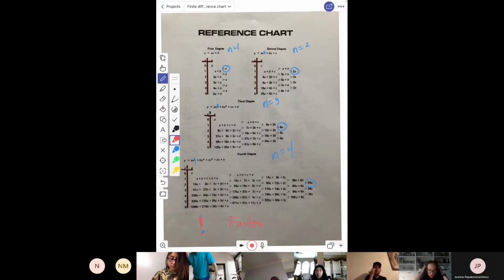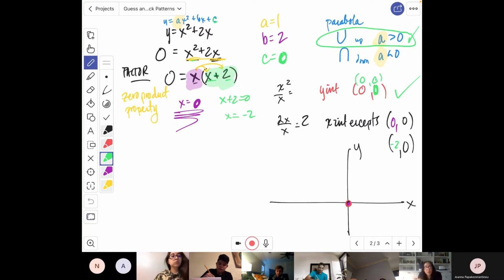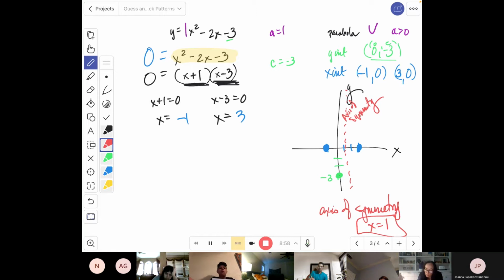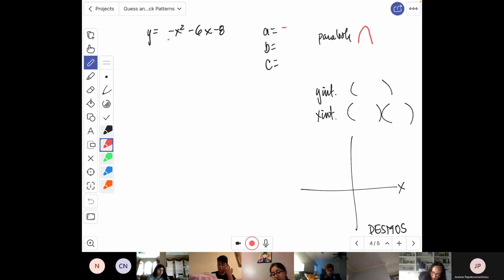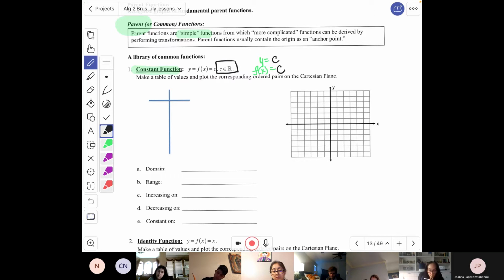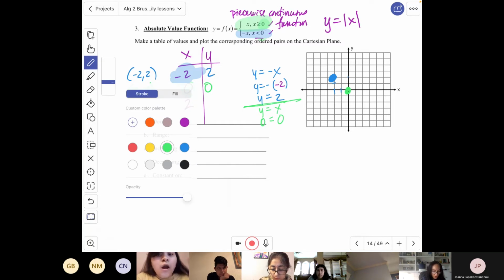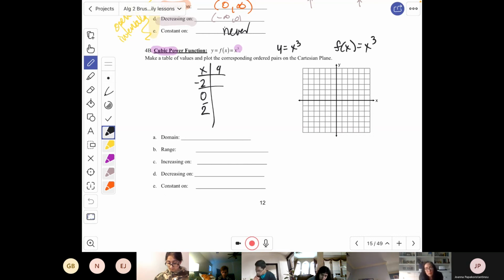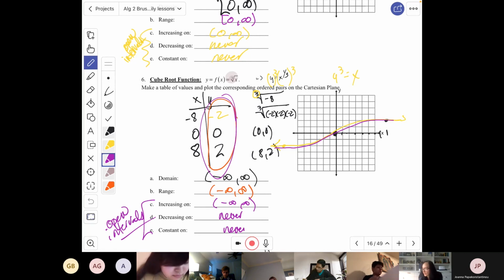7_9 Recording